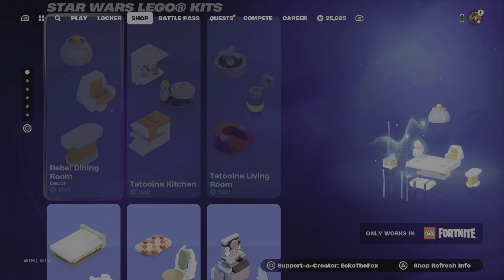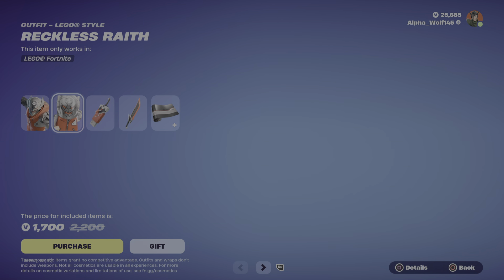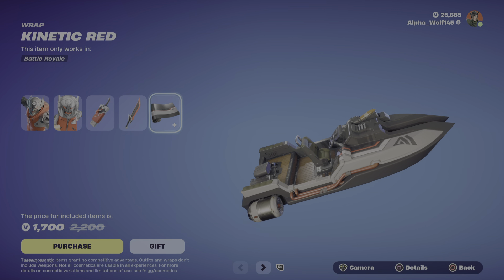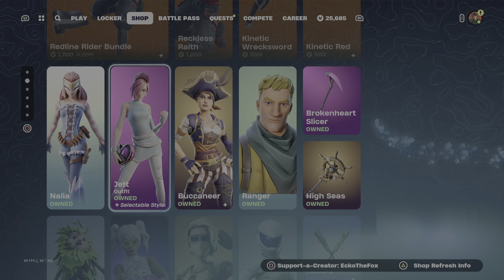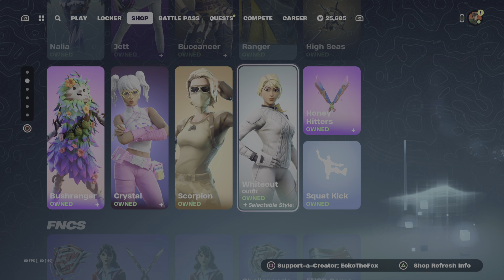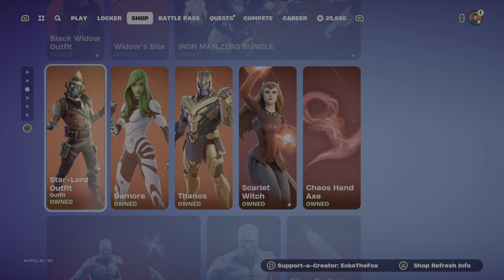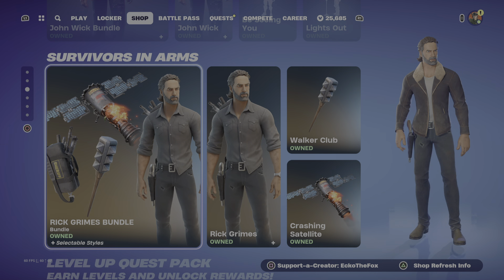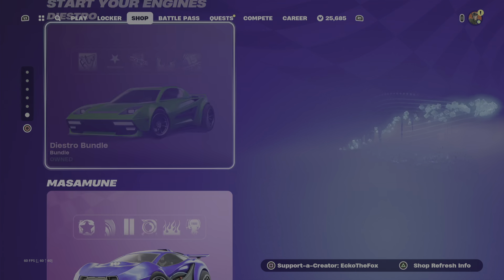Fortnite: Item Shop Review [May 19th, 2024] (Fortnite Chapter 5) New RedLine Rider Bundle